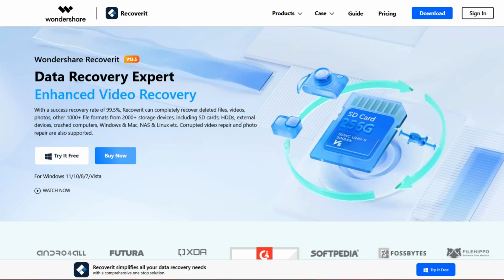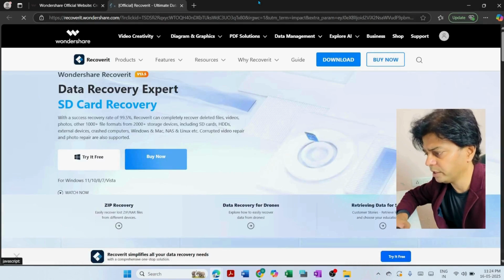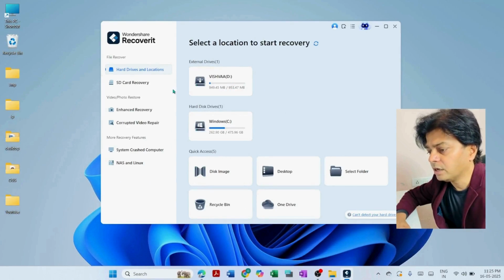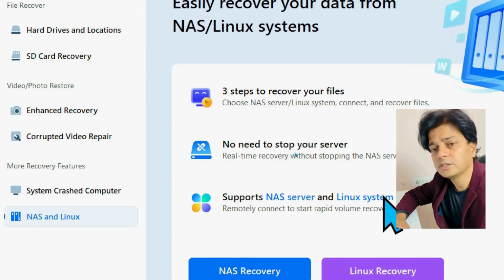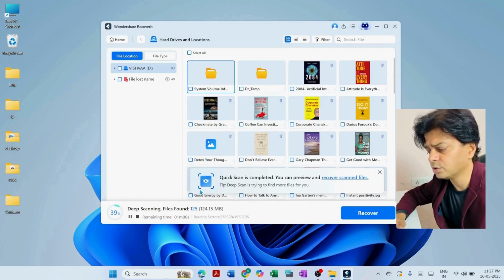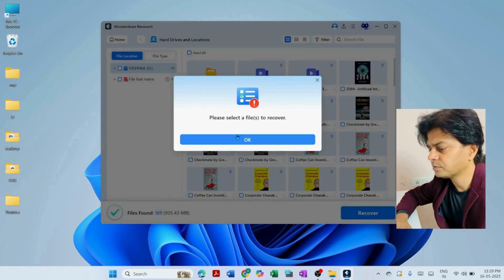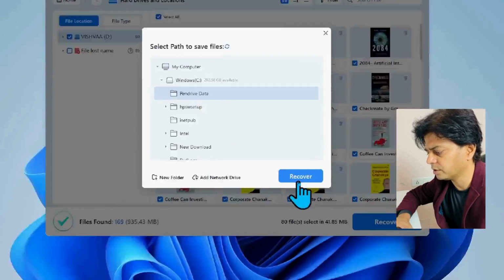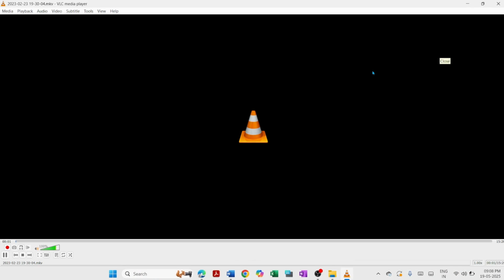Lost Files Wondershare Recoverit Might Be Your Answer!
👉Try the Best Data Recovery Tool to Recover All Your Lost Files

Lost your files and wondering if they're gone forever? This video explores data recovery software and answers your burning questions: What types of files can it recover? And is it worth trying?
⌚timestamps:
00:00 Introduction of Wondershare Recoverit
00:27 Key features of Wondershare Recoverit
00:50 Introduction of Recoverit Website
03:37 How to recover lost deleted files?

We'll walk you through the basics of data recovery and what you need to know to potentially get your lost data back.

I will upload some more basics of Wondershare Recoverit in my upcoming videos. If you need any help with the related topic so kindly write it on comment section.

Keep watching.
Keep learning.

 thanks